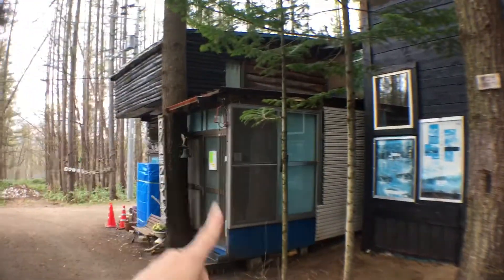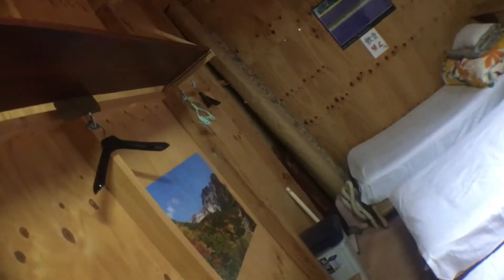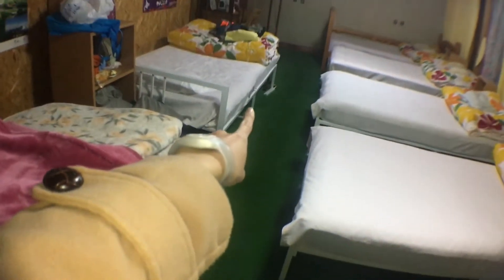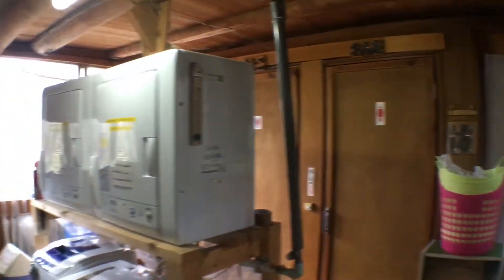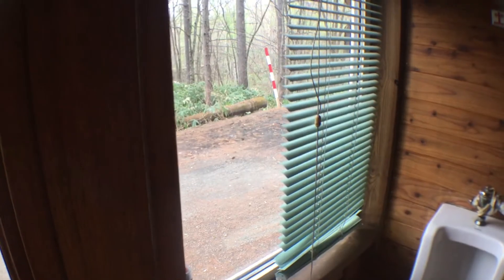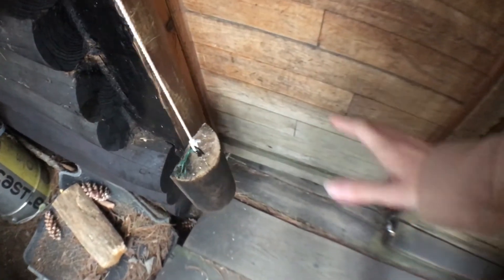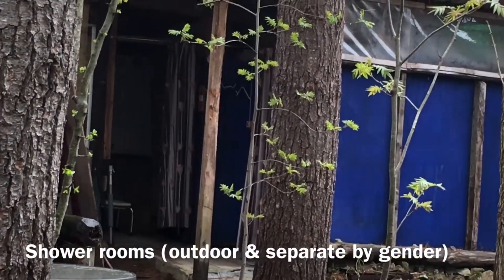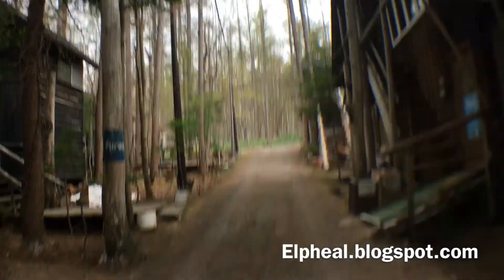Furano Hostel : Log Yukari House